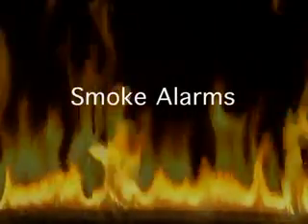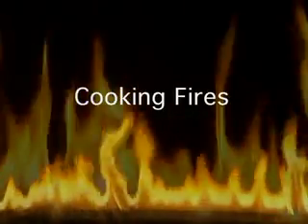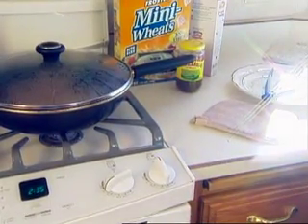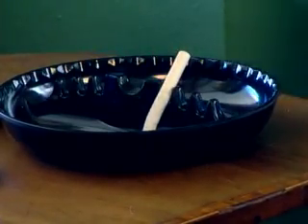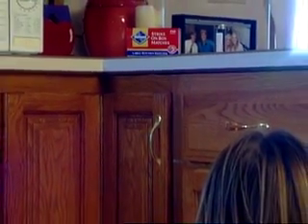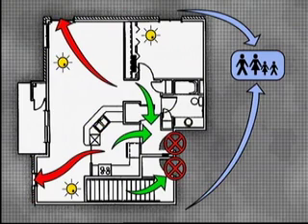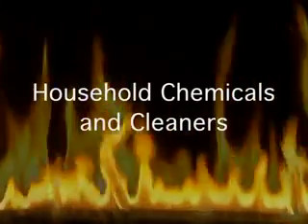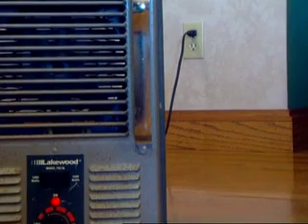FIRE SAFETY: ENGLISH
The Sioux Empire Safety Village needed a set of instructional/educational videos to explain basic concepts of fire safety in the home. This English language video is one of 9 language videos that were produced for the campaign. Other languages such as Spanish, Russian, Oromo, and Bosnian were also produced to target various ethnic groups in the Sioux Falls area community. 9 seperate translators were hired to produce the voice-over track for each of the videos.&nbsp;In this video I served as the complete producer, handling all aspects of the video including script coordination, overall art-direction for the voice-over. I also shot and edited the entire video. These videos were very basic in production quality, due to the varying lengths of voice-over timing for each of the languages. I took a single script and shot sequence, and adapted it to work with all 9 language translations. (Created while employed at HenkinSchultz Communication Arts, 2008)